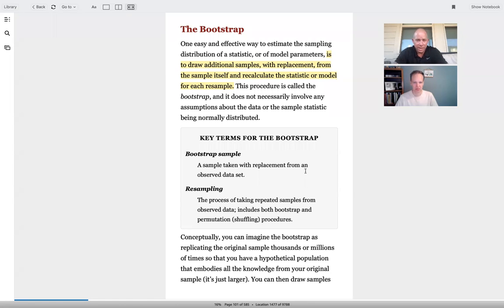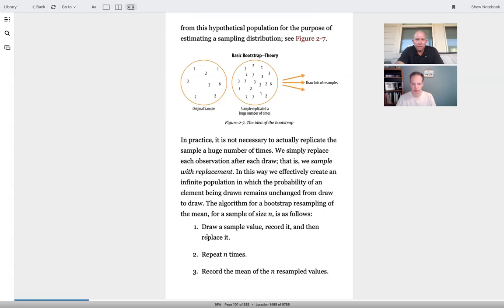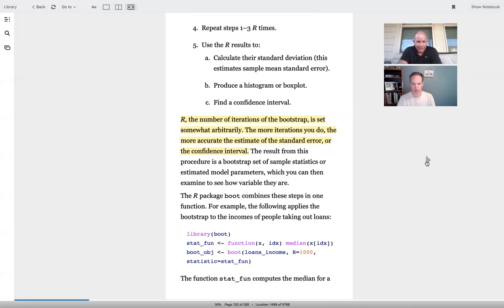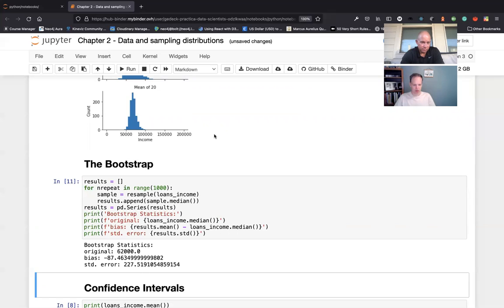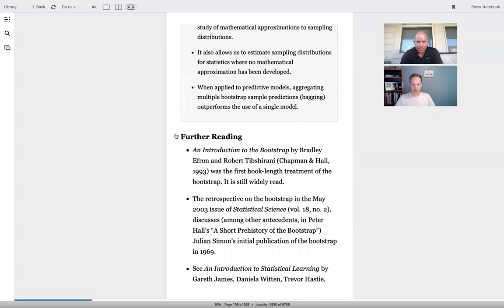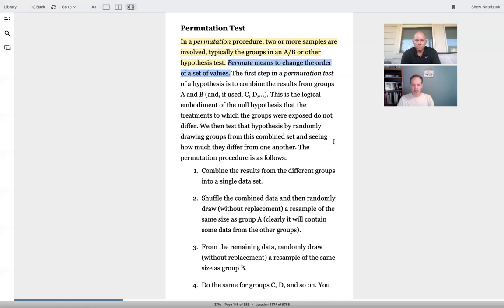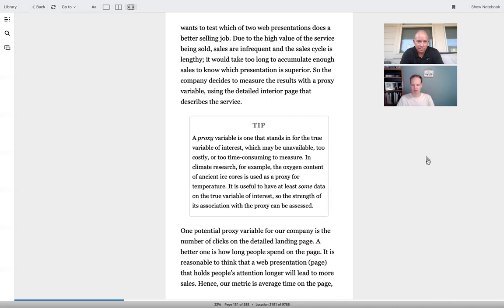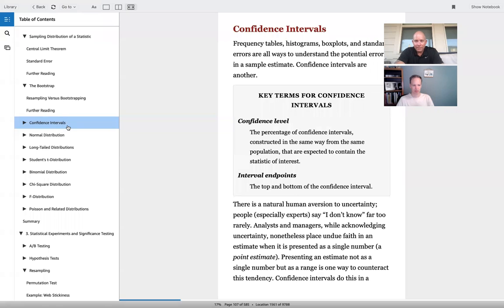Python Data Science Study Group Meeting # 10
Tonight we talk about The Boot Strap Method of creating sample data from populations.